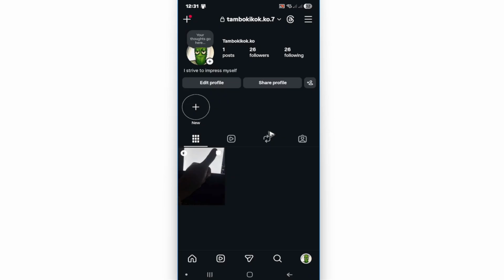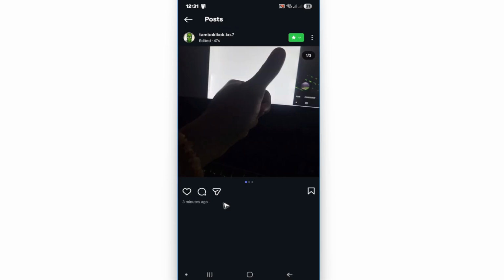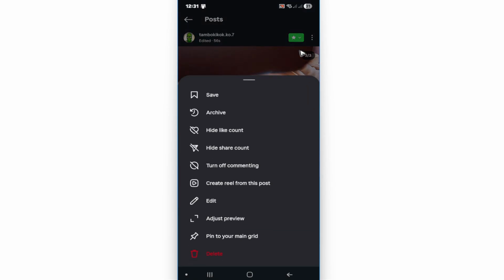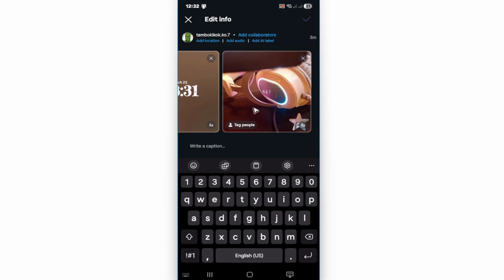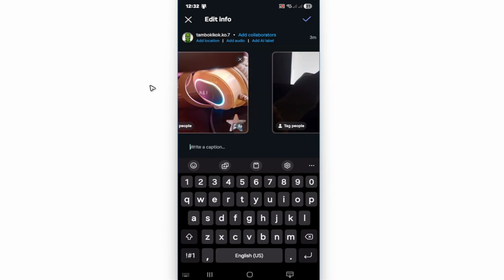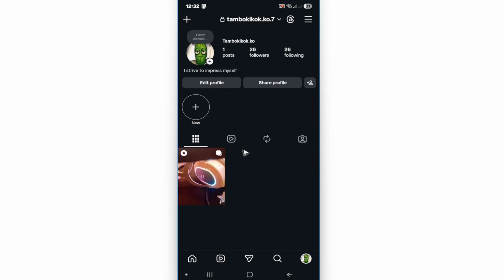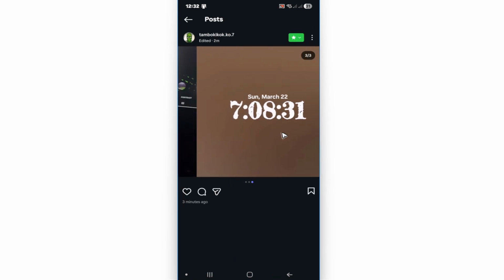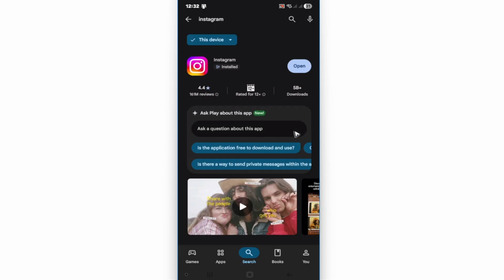How To Change The Order Of Photos On Instagram After Posting (Full Guide 2026)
How To Change The Order Of Photos On Instagram After Posting

In this video, I will show you how to change the order of photos on Instagram after posting. If you’ve uploaded multiple photos in a carousel post but want them to appear in a different order, this guide will explain what options are available and how you can manage your Instagram posts more effectively. Instagram allows users to edit certain parts of a post after publishing, and there are also simple workarounds if you need to rearrange images in a carousel. I’ll walk you through the available editing options, what Instagram currently allows you to modify, and how to handle photo order issues after a post is already live. This tutorial works on both Android and iPhone and is perfect for creators who want their Instagram posts to look organized and professional. By the end of this guide, you'll understand how Instagram carousel posts work and what you can do if you want to adjust the order of photos after posting.

00:00 Introduction
00:10 How To Change The Order Of Photos On Instagram After Posting